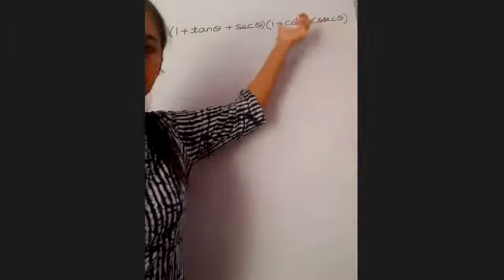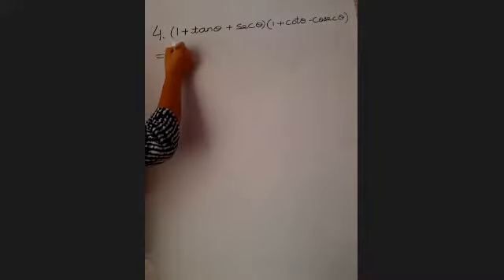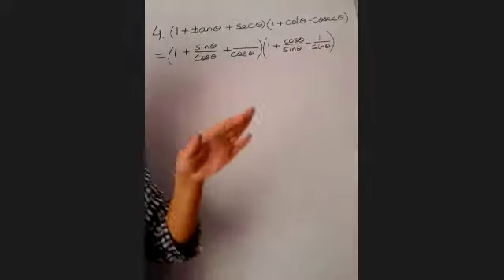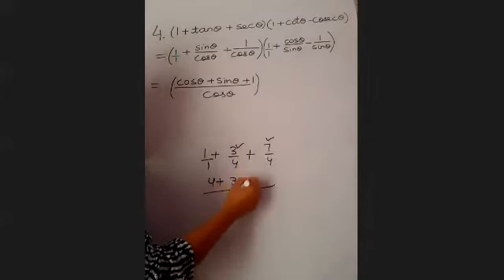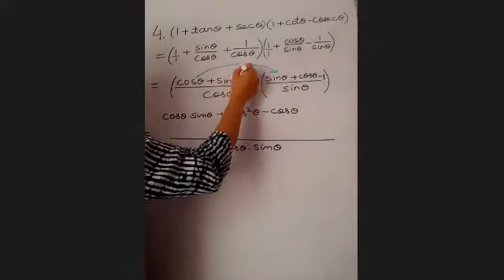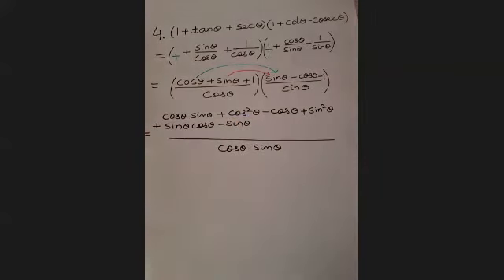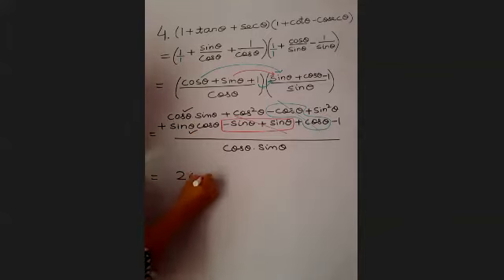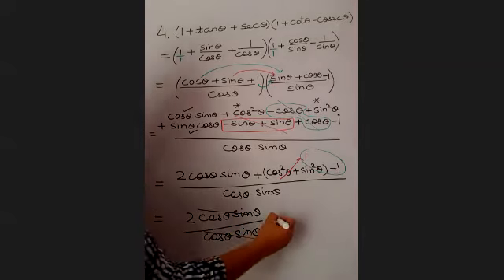Trigonometry-X (Ex 8.4, Ques 4)